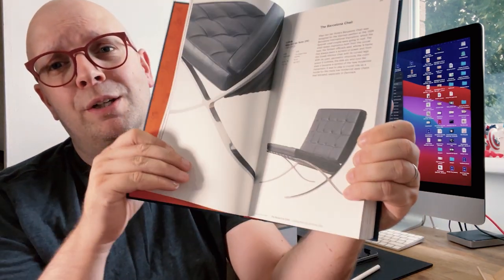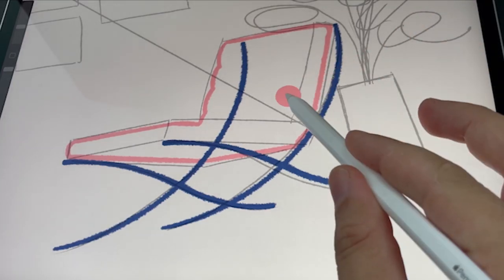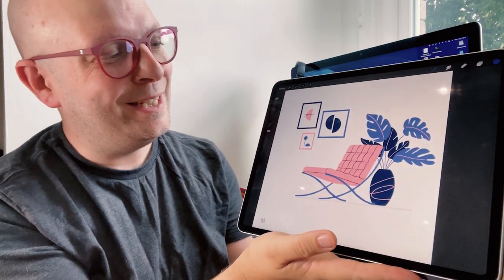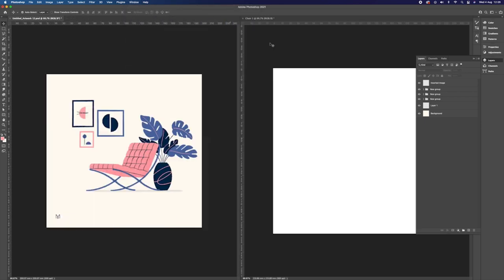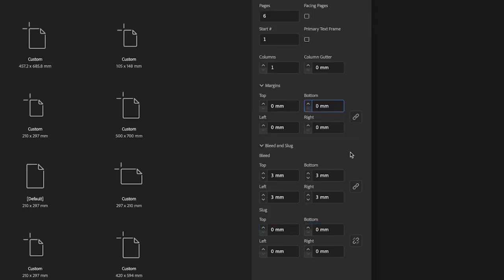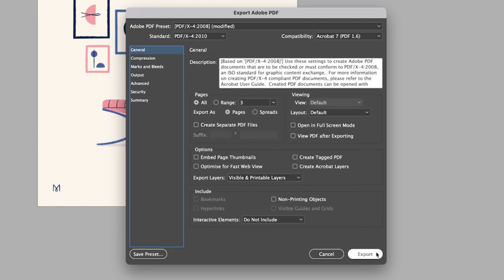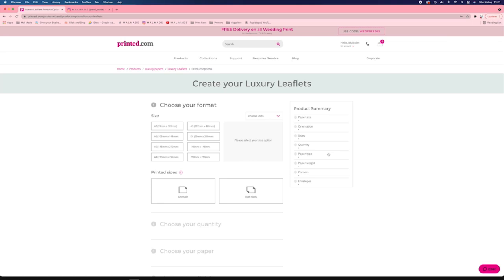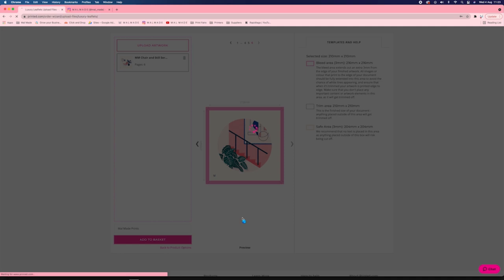HOW I MAKE AN ART PRINT – From start to finish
Sketched originally in pencil before moving to Procreate 5x on the Apple Ipad Pro with Apple Pencil 2.

I used my custom brushes which are available on my

0:00 How to make prints
1:07 Inspiration
2:00 Sketch to final art
4:56 Add bleed in Photoshop
6:43 Create print ready PDF
9:28 Sending to print
12:00 Finished print